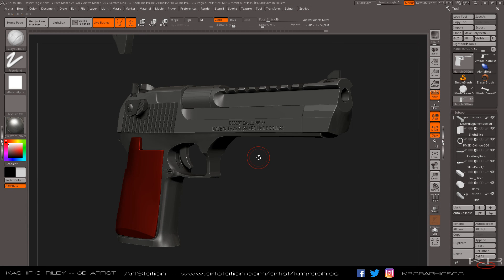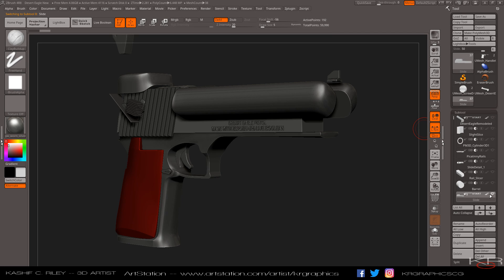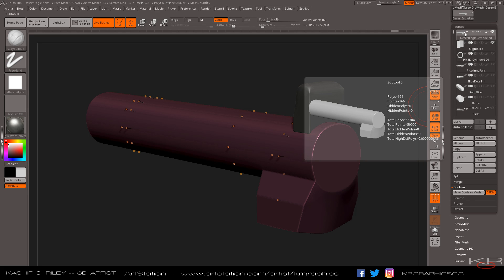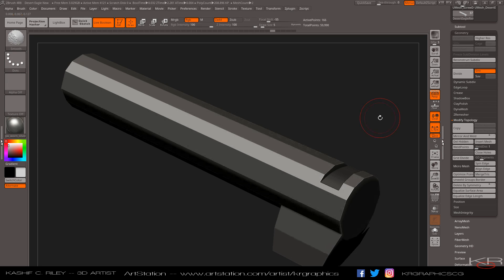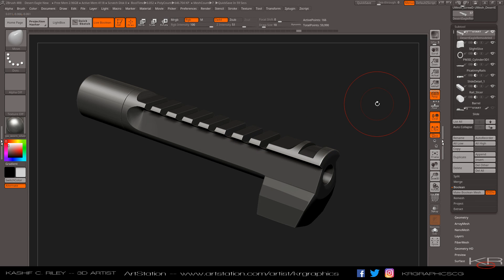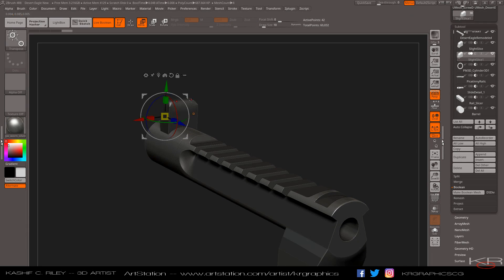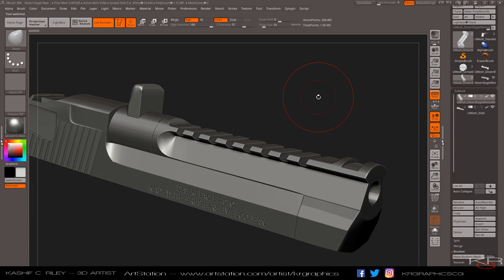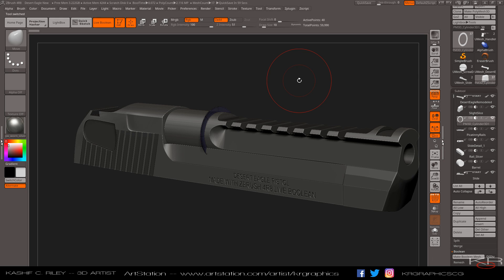KRGraphics Quickie: Working with ZBrush 4R8 with Live Booleans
In this video, I am showing a quick primer in how to use Live Booleans in ZBrush 4r8, which is by far, extremely powerful to model ANYTHING you can think of. I hope to do Episode 4 of Art with KRGraphics for you to see this in action.

You can see the making of this video on my Facebook Page in Real-Time